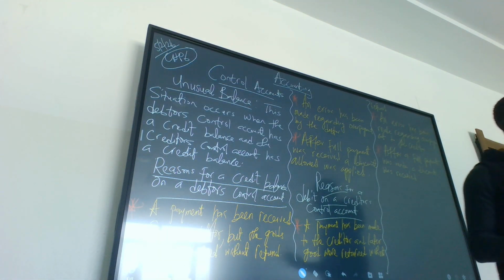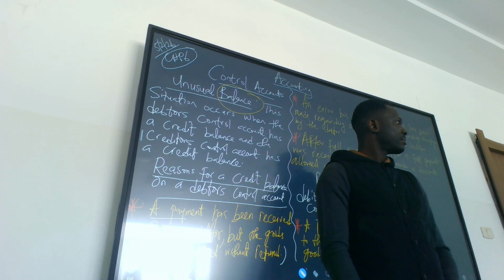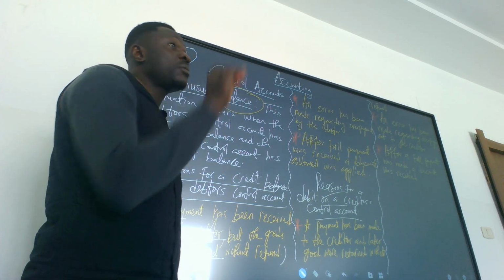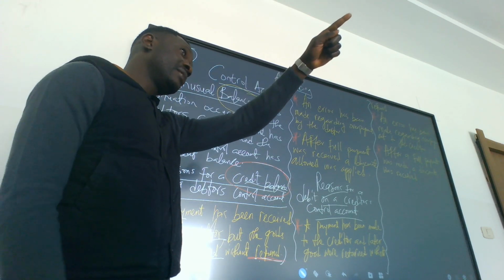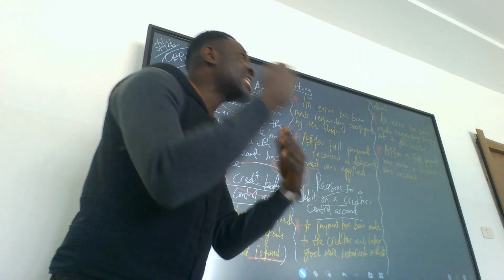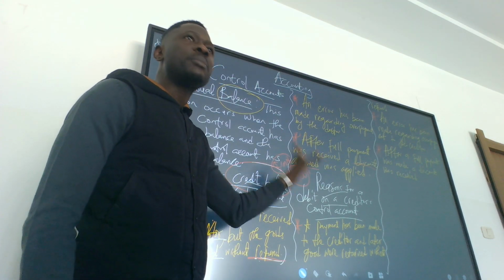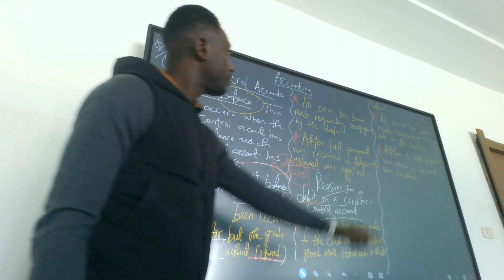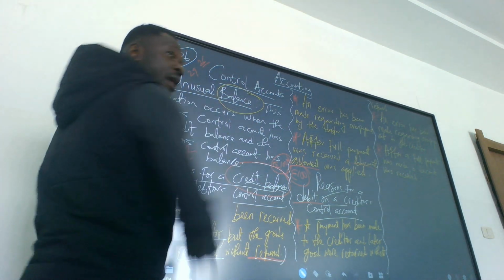Accounting(Control Account: Reasons for Unusual Balance)